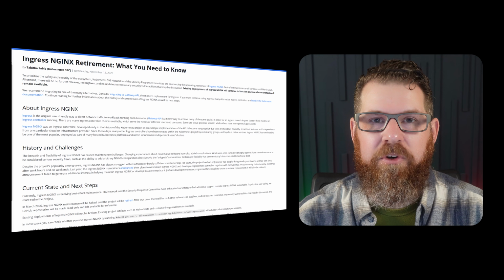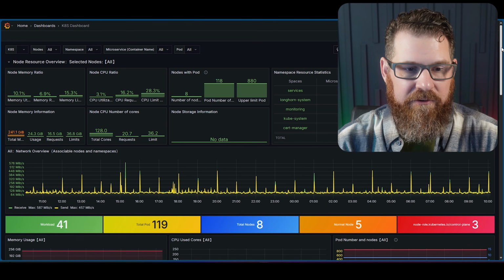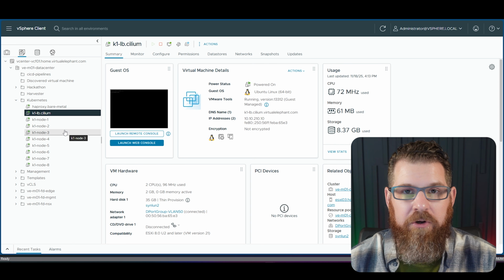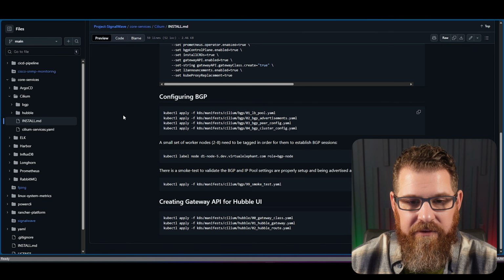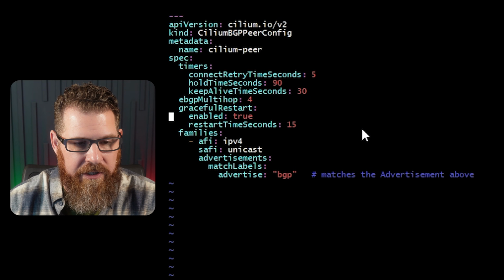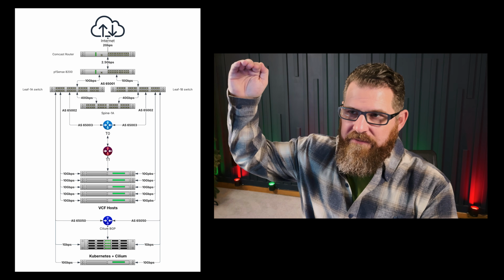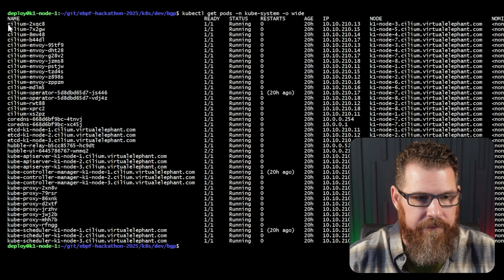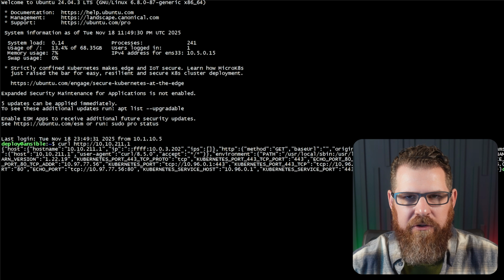Cilium BGP + Gateway API: Production-Ready Kubernetes Ingress Deep Dive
In this hands-on Kubernetes networking lab, I walk through how to configure Cilium with BGP and Gateway API to build a production-ready ingress path — from your Kubernetes nodes all the way up to your physical network (Cisco Nexus) and core (pfSense) devices.

We’ll cover installing Cilium (Helm flags for BGP + Gateway API), defining CiliumLoadBalancerIPPool objects, setting up BGPClusterConfig + BGPPeerConfig, validating BGP sessions from both the Nexus switches and inside the Cilium pods, and finally deploying a smoke-test echo application that allocates a VIP and advertises it as a /32 route up to pfSense.

If you’re planning for the NGINX Ingress Controller deprecation and want to move to Gateway API with Cilium — on real hardware, with real routing — this video is for you.

✅ Drop a comment with your thoughts or questions about the project.

Timecodes:
00:00 – Intro & what we’re building
00:52 – NGINX Ingress deprecation & Gateway API future
03:26 – Production bare-metal cluster overview
05:20 – BGP strategy & cluster layout
06:56 – Choosing BGP speaker nodes
08:27 – Topology considerations across racks/rows/DCs
09:19 – Project SignalWave & install guide
09:45 – Helm install flags for Cilium
11:07 – Required CRDs for Gateway API + BGP
12:01 – Cluster state & node labels
13:12 – CiliumLoadBalancerIPPool configuration
14:47 – BGPAdvertisement configuration
15:10 – BGPPeerConfig timers & families
15:36 – BGPClusterConfig & nodeSelector
17:59 – Cisco Nexus configuration & BGP neighbors
20:19 – Verifying BGP on the Nexus side
21:34 – Verifying BGP from inside Kubernetes
23:30 – Deploying the smoke-test echo app
24:28 – Curl tests & VIP validation
25:56 – Curl from outside via pfSense
26:30 – Wrap-up: why Cilium + Gateway API
27:46 – Summary